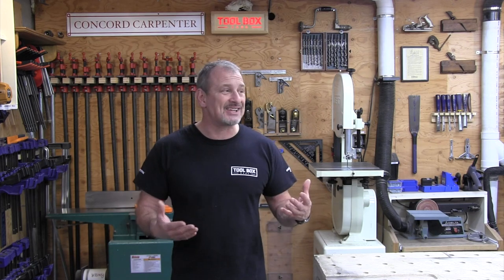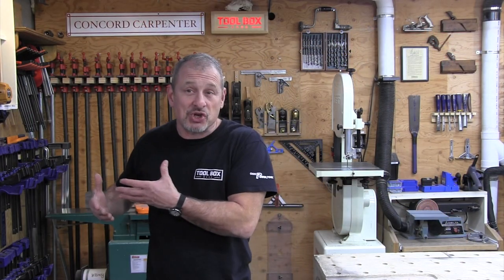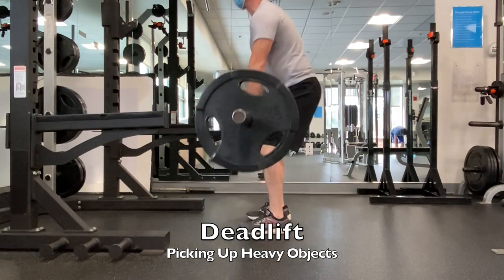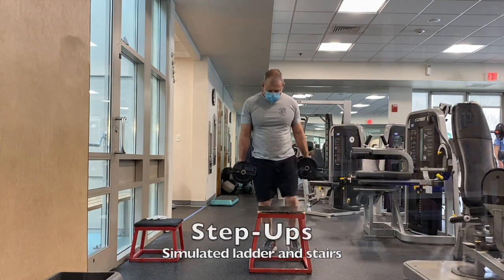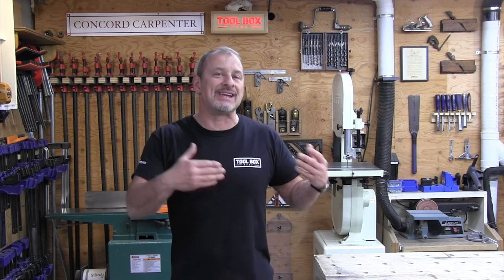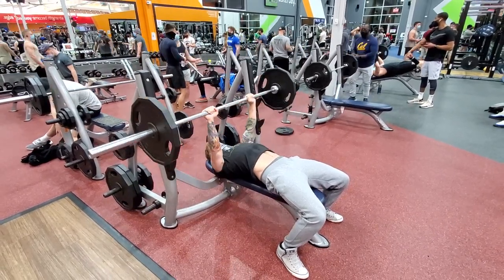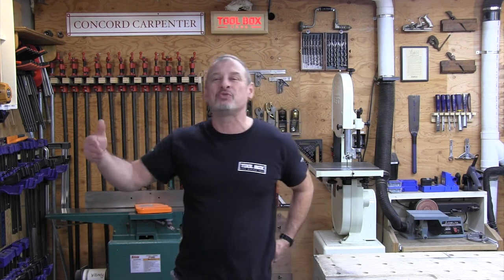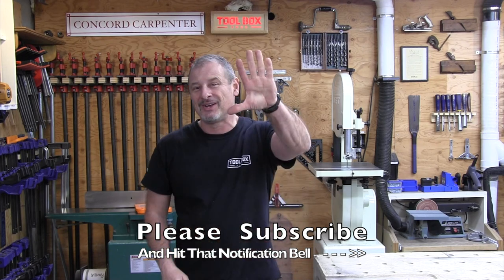Functional Fitness Exercises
Getting in shape | Staying fit

Functional Exercises For Contractors

Chances are you lift heavy, awkward things from time-to-time, and then you climb a ladder with them.  What you have is an "on-the-job" strength, which accountants could never achieve in a cubicle.
Common Injuries
Because a lot of construction workers front exercise they develop strength in whatever function they do. The result is other areas of the body suffer. That’s why we see a lot of strong constructions workers with beer bellies or with back issues.
Lower back pain seems to be the most common complaint among workers in the trades, followed closely by shoulder, neck, knee and ankle injuries. I have “all-of-the-above.”

These ailments and injuries can have a devastating impact on a person’s career, finances quality of life, and can even force some into retirement.

In this video I want to discuss functional strength training.

What is functional fitness training?
Functional strength training work your muscles to prepare them for daily tasks by simulating common movements you might do at work. While using various muscles in the upper and lower body at the same time, functional fitness exercises also build core stability. [that helps your back]
For example, a squat is a functional exercise because it trains the muscles used when you rise up and down from a chair or pickup 80lb bags of cement.
By training your muscles to work the way they do in everyday tasks, you prepare your body to perform well in a variety of common situations

Functional Exercises

First off stay away from gym machines and use barbells. The back squat, overhead press, and deadlift produce more of a training stimulus than any machine-based circuit.
I try to think about movements at work and then integrate them into my training routine.

Here’s a few examples:

• Push up / press –  moving equipment in place
• Squat  –    picking up a bag of concrete
• Deadlift -  picking up materials
• Row -    picking up a tool box or material
• Overhead Pres –  installing materials overhead
• Step Ups –   climbing ladders
• Farmers Walk –  carrying tool boxes or materials like cinder blocks
• Pull up -   compound exercise to build overall upper-body strength

Remember, muscles rarely work in isolation on the jobsite, so training them to work together is a more effective way to build functional strength and prevent injury.

As a sidenote, I also try to mix in HIIT, or high-intensity interval training. HIIT training is a training technique in which you give all-out, one hundred percent effort through quick, intense bursts of exercise, followed by short, sometimes active, recovery periods.

This type of training gets and keeps your heart rate up and burns more fat in less time. HIIT training is how I personally keep the beer belly at bay, and is a topic and video for another day.

It Takes Discipline

Ok I get it you work hard all day and when you get home the last thing you want to do is work more. But you have to!

Schedule three days a week, using the weekend as one day, and work on functional fitness. Plan 45 minutes per workout and take the first 15 minutes to warm up doing the same exercise but with super lightweight.

I don’t think I need to convince any of you that exercise is important –  you just need to be disciplined, and schedule the time. I bet you schedule time to watch football on Sunday with you buddies right?  Same thing – schedule gym time.

The Payoff

Regular functional exercise is integral staying in shape, and staying fit can prevent injuries and make you more productive on the job site.

The benefits of the right exercise include:

• Increase muscular endurance (ability for the muscles to resist fatigue)
• Increase aerobic and functional capacity to complete daily tasks
• Reduce the likelihood of injury (i.e. lower back pain/disc)

I hope you enjoyed this video, its purpose was NOT to show you how-to exercise, but impress on you that you should be thinking about how functional fitness and the jobsite meet.

I promise you that as you add more functional exercises to your workout, you will see improvements in your ability to perform your everyday activities and improve your quality of life. That's quite a return on your exercise investment.

Stay well!